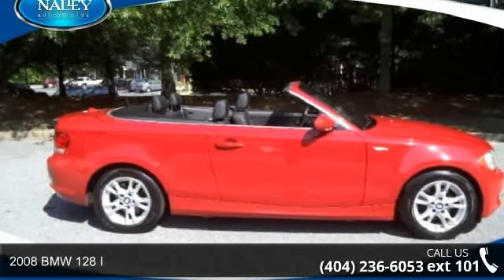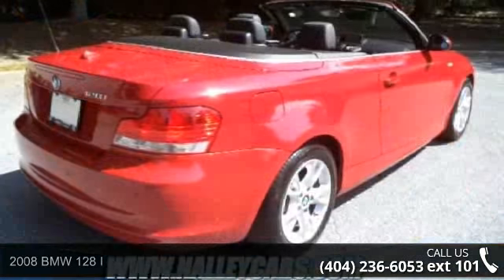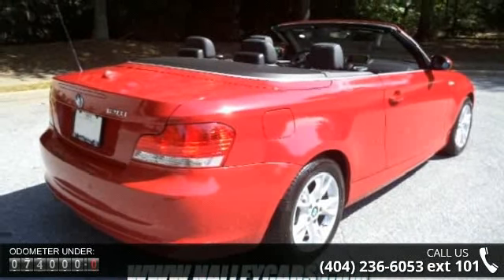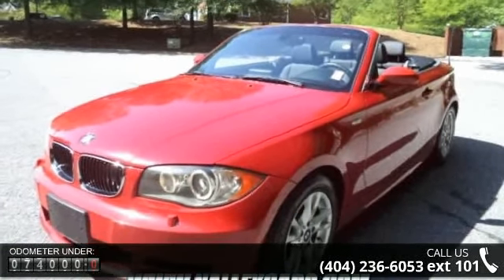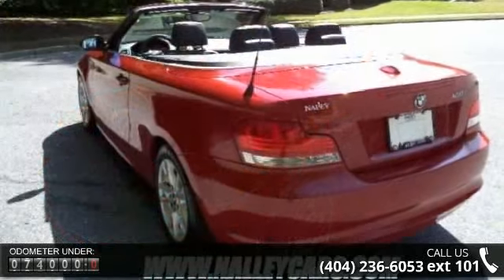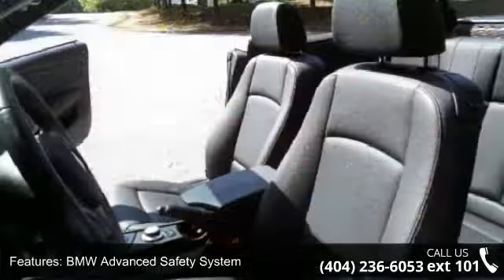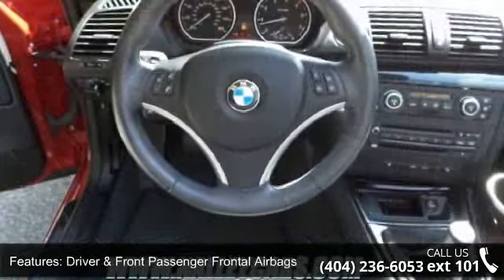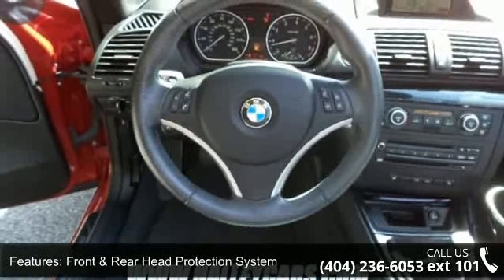2008 BMW 128 I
This outstanding example of a 2008 BMW 1 Series 128i is offered by Nalley Toyota. Drive off the lot with complete peace of mind, knowing that this 1 Series 128i is covered by the CARFAX BuyBack Guarantee. At Nalley Toyota, we want you to know that you can be confident in your purchase with us. You'll see the world in a whole new light when you slip behind the wheel of this impressive 2008 BMW 1 Series convertible. The incredibly low miles and painstaking upkeep on this BMW 1 Series make it a once-in-a-lifetime deal. More information about the 2008 BMW 1 Series: The 2008 BMW 1-Series has been a long time coming, with initial hints and rumors dating back to 2001. Though the 3-Series has traditionally been BMW's entry-level car, its entire segment has gone up-market in recent years.